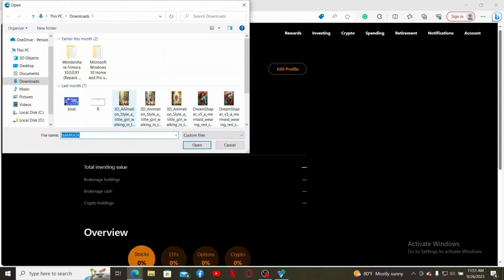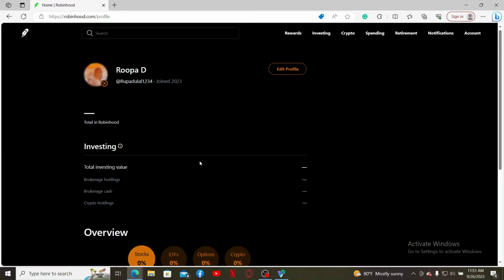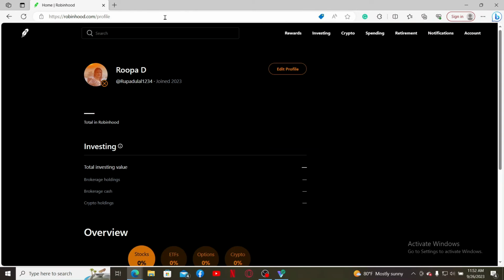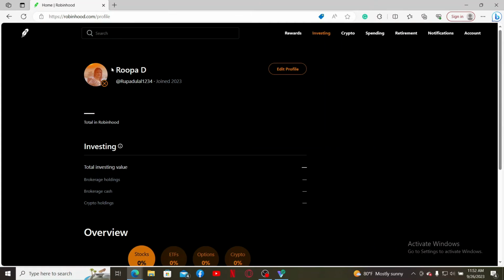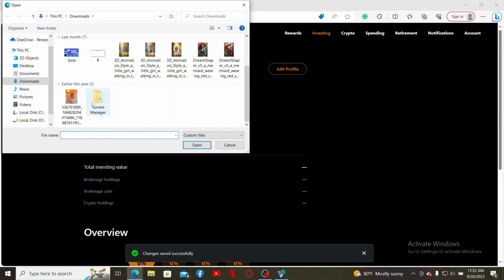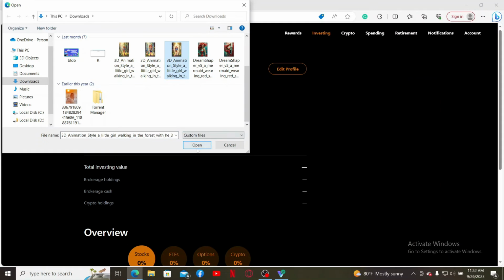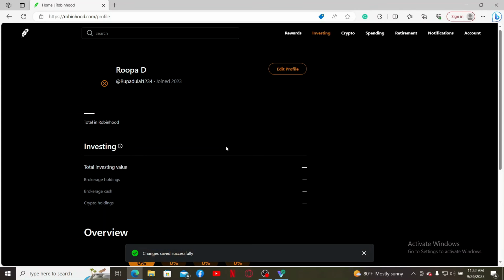How to Change Profile Picture on Robinhood 2023?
This tutorial shows you how to easily change your profile picture on Robinhood in 2023, with step-by-step instructions and screenshots. Whether you want to add a new photo of yourself or simply update your profile pic with a new look, this video will walk you through the process.